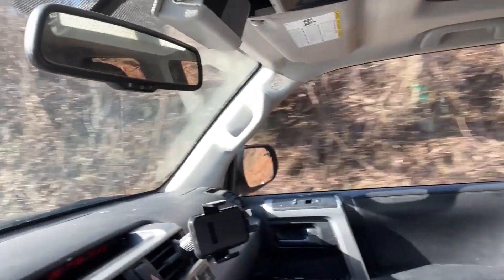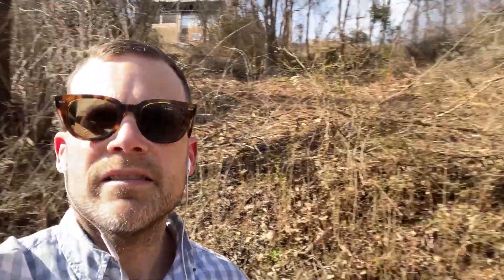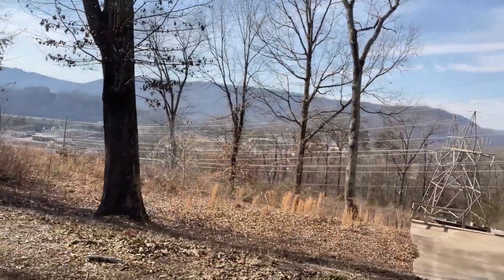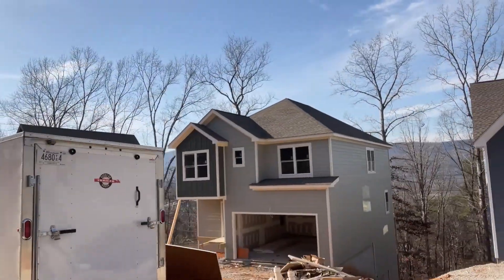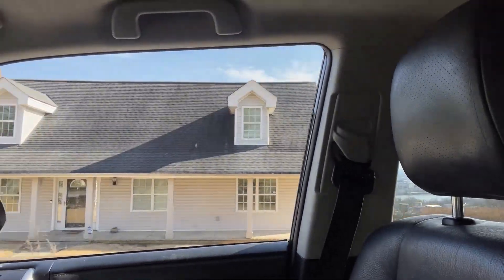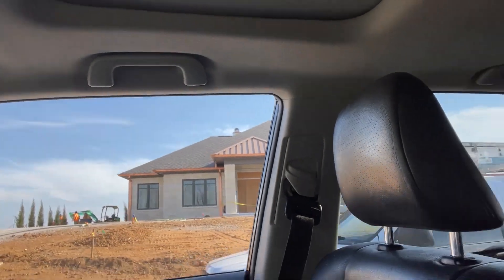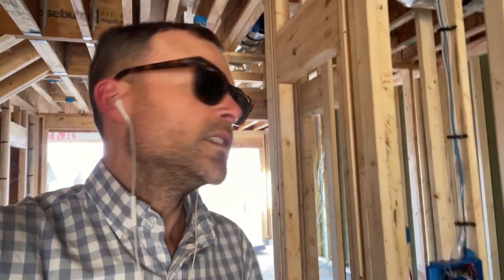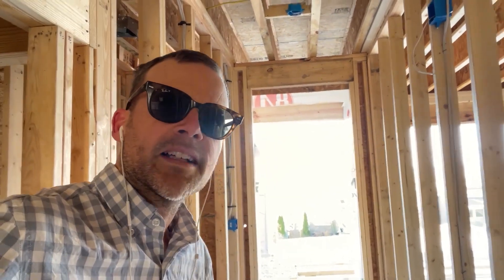Site Selection Mistakes To AVOID When Building: Don't Watch At Your Own Risk!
A lot of great tips here on saving money AND avoiding buying the wrong homesite!

Do you want to be financially self-sufficient? Are you looking for someone to assist you with increasing your passive income? Then don't look any further because I've got you covered!

This channel will teach you more about personal financial management and how it relates to investing. My content covers topics such as how the housing market affects stock market investments, what "mutual funds" are, why they're an essential part of any investment strategy, and how to invest in them. I will also talk about building a rental property, real estate investing, property management, crypto investing and how knowing about these topics can help you achieve financial independence!

Jimmy